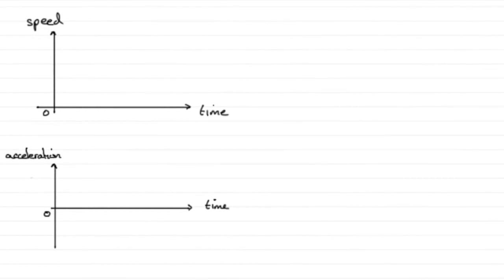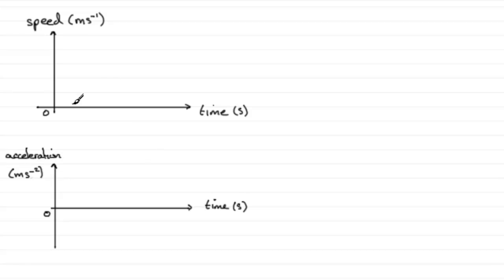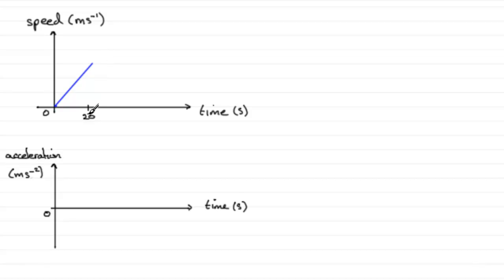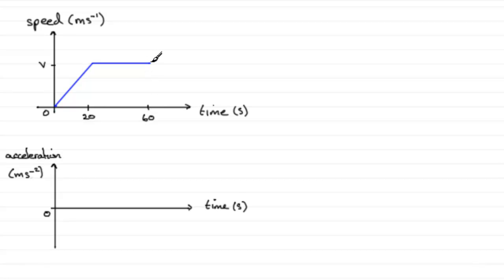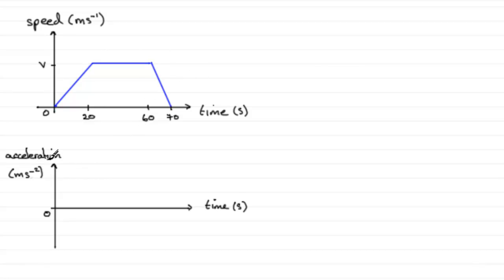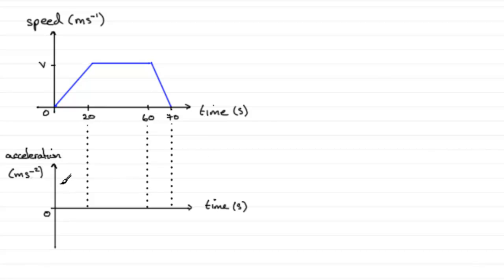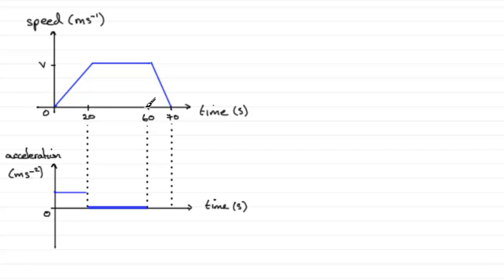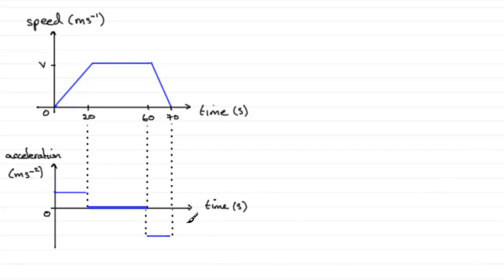A-Level Edexcel Mechanics M1 January 2011 Q5a : ExamSolutions